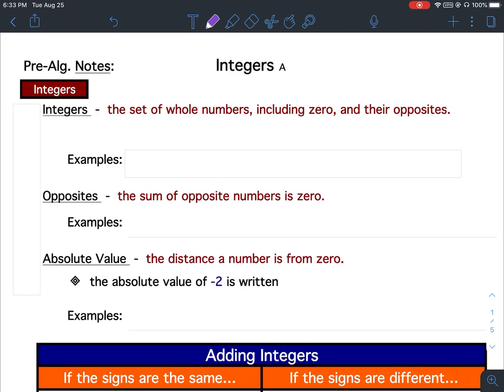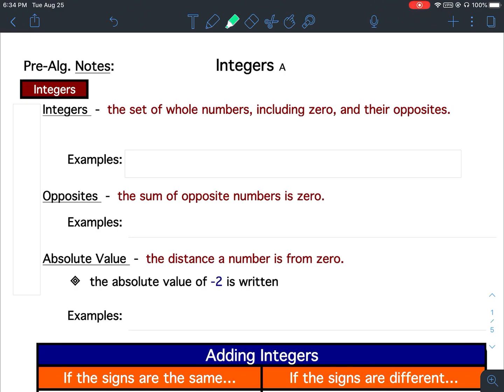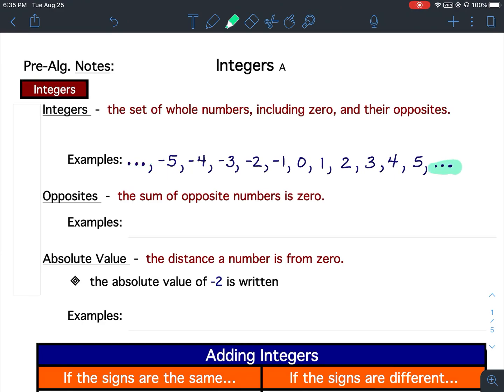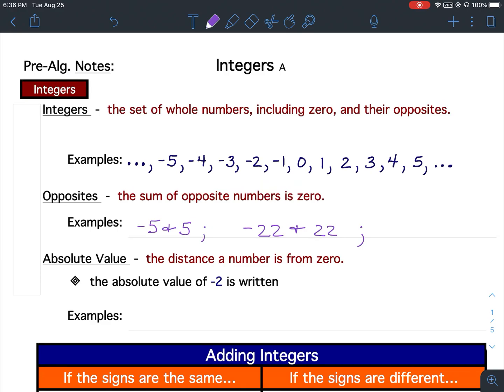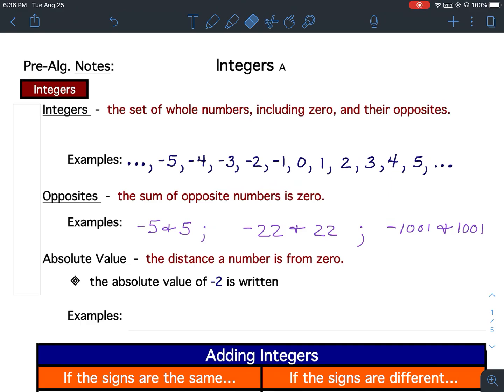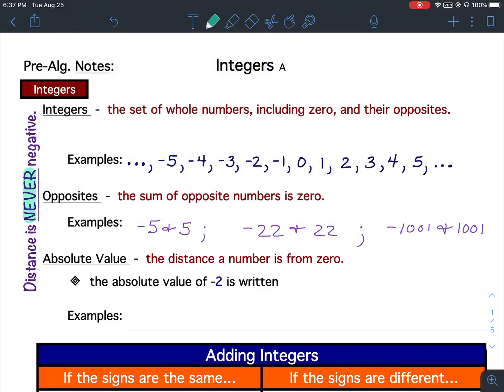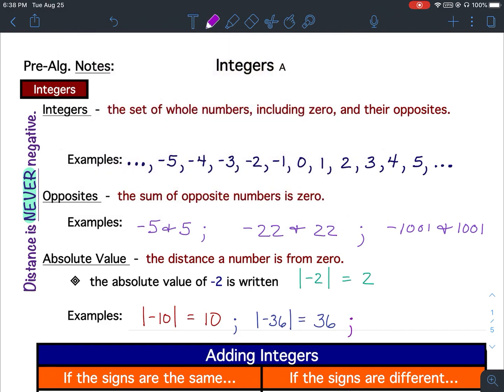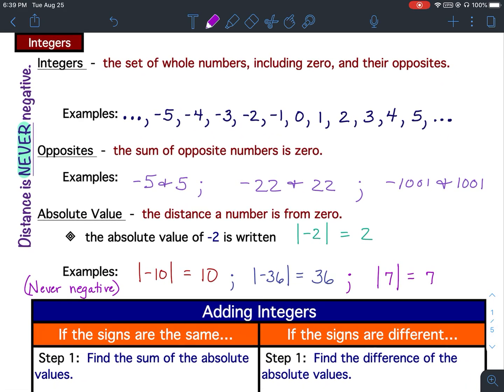Integers (A) Notes: Definitions